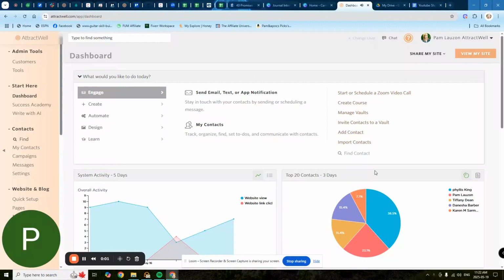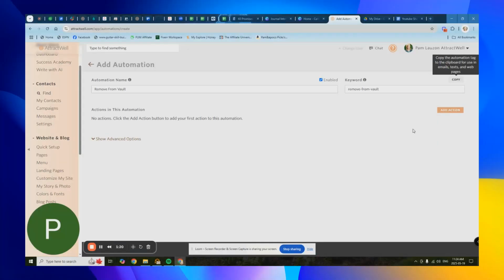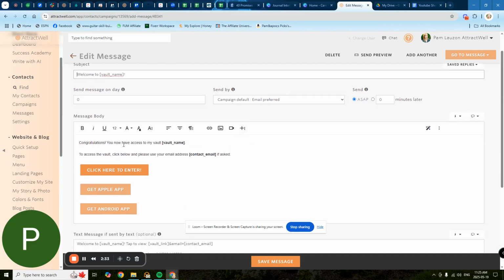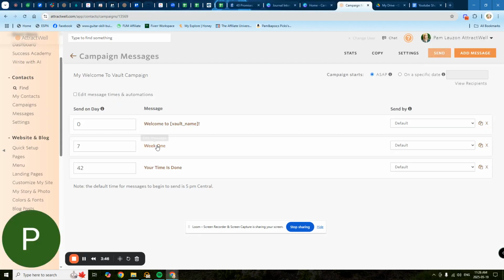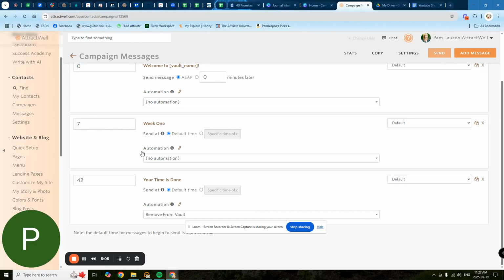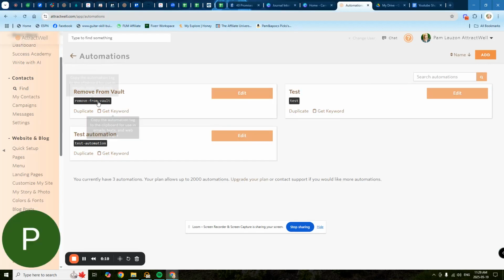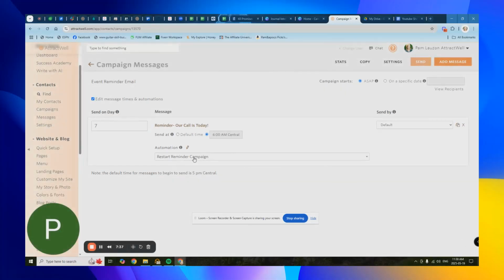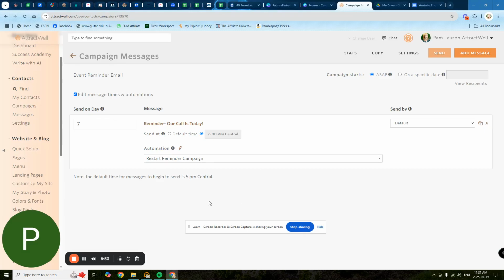Using Automations on Campaigns in AttractWell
Learn how to work smarter not harder by adding automations to your campaigns in AttractWell. This can be useful for things like recurring campaigns, programs or vaults that are temporary.

Need a website designer? Hiring a Canadian saves you money- get a quote

Take my 5 Part Workshop on Building Your First Funnel